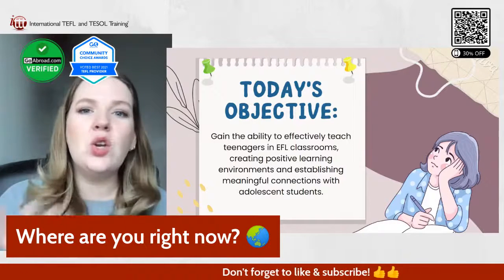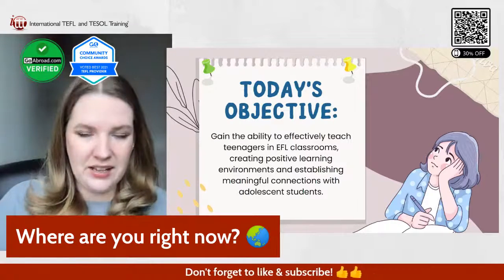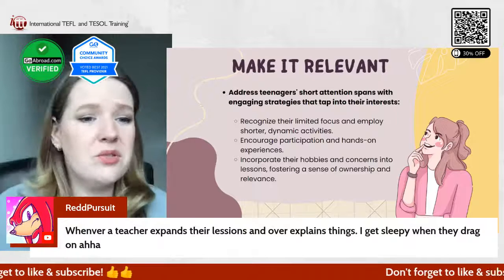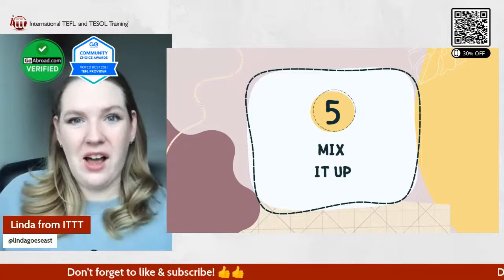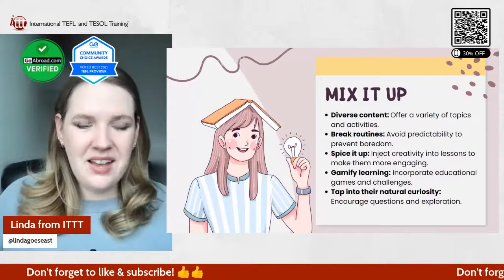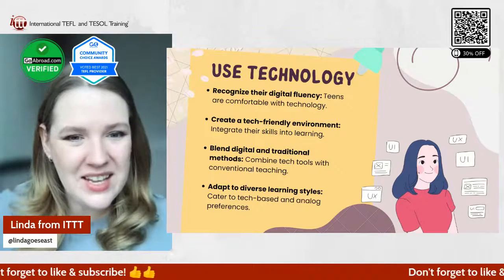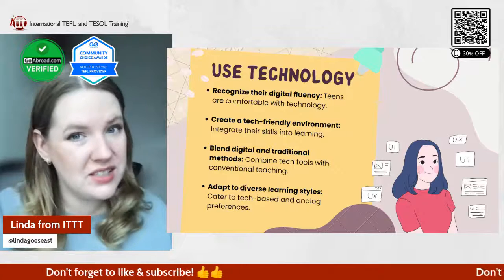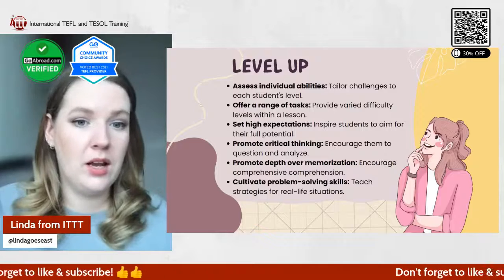Top Tips for Teaching English to Teenage Learners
Don't miss our live session on "Top Tips for Teaching English to Teenage Learners"! Join us to learn how to make your English language lessons fun and engaging for teenage students.